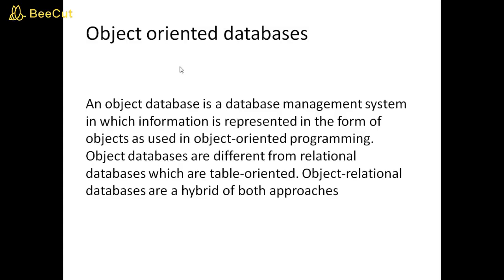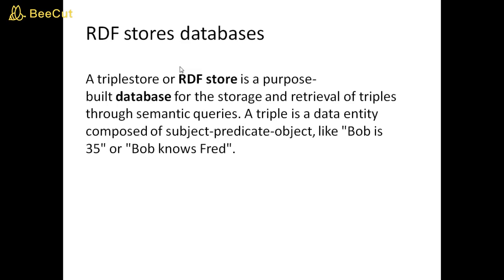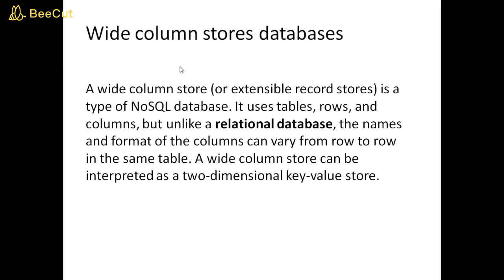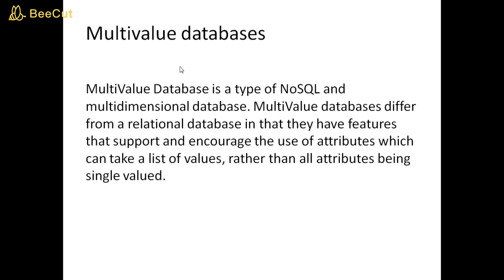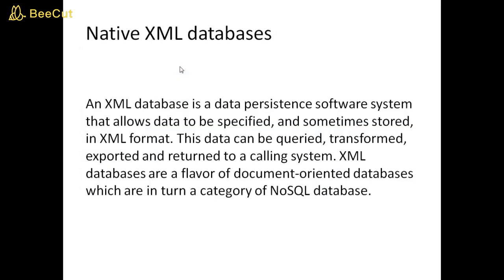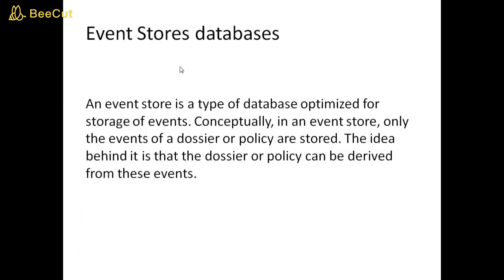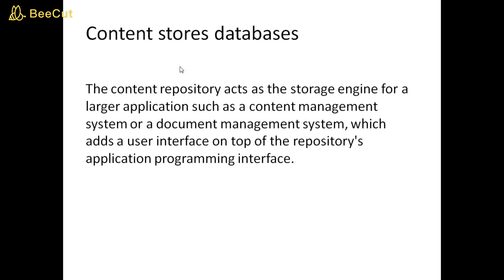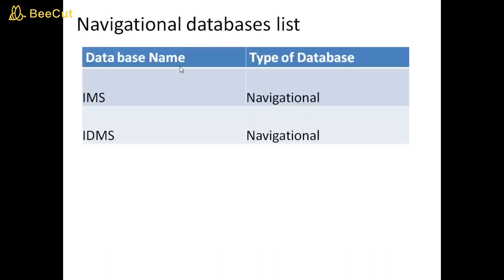Types of databases|What is Database|Data|Relational and Cloud databases list final part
Part 3-Time Series and Graph and Search engines database list |Types of databases|What is Database

A relational database is a digital database based on the relational model of data, as proposed by E. F. Codd in 1970. A software system used to maintain relational databases is a relational database management system (RDBMS). Many relational database systems have an option of using the SQL (Structured Query Language) for querying and maintaining the database.

Relational DBMS
Key-value stores
Document stores
Time Series DBMS
Graph DBMS
Search engines
Object oriented DBMS
RDF stores
Wide column stores
Multivalue DBMS
Native XML DBMS
Event Stores
Content stores
Navigational DBMS